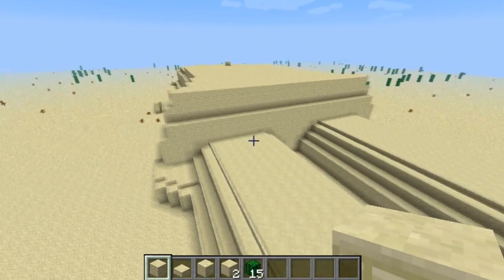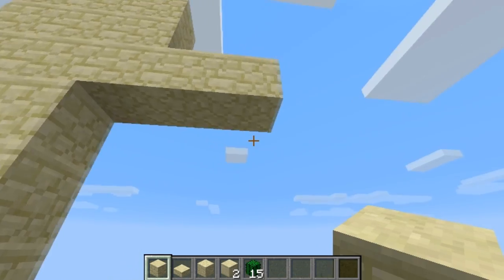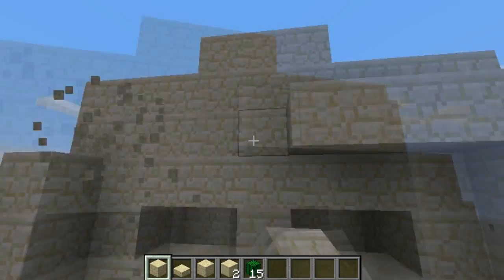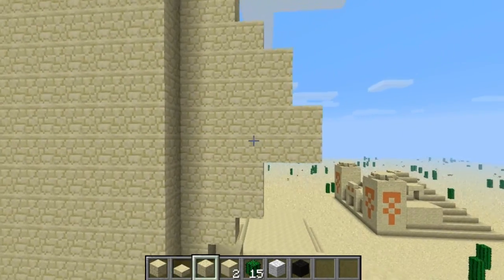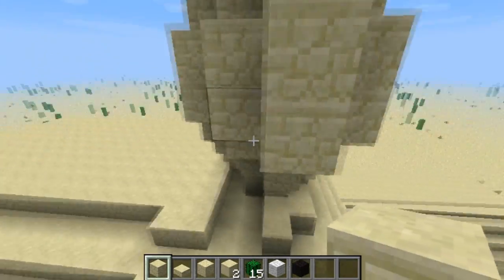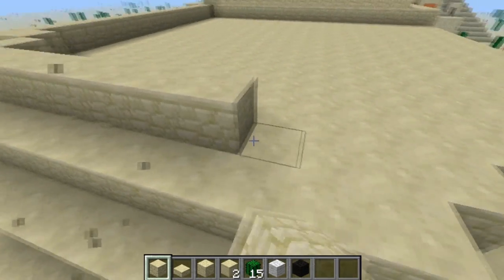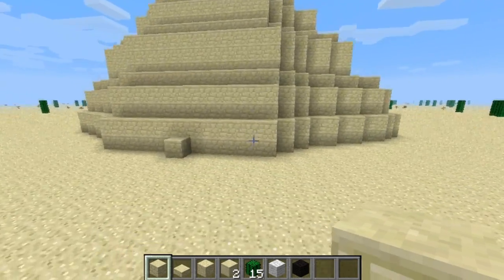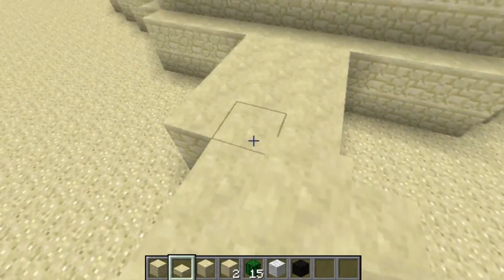How To Build A Sphinx - Minecraft Xbox 360 Edition & PC | Part 2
What's going on people! Squid here and today I'm bringing you a tutorial on how to build a Sphinx! This will work on the xbox 360 edition and the PC. The materials I'm using to build this is Sandstone/Sandstone Slabs! This is a part 2 of 2, Enjoy!